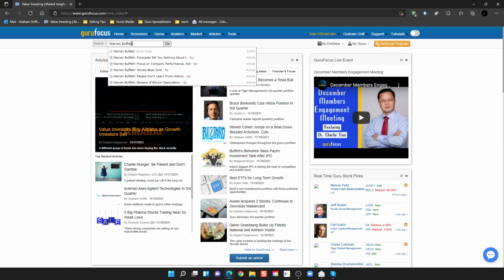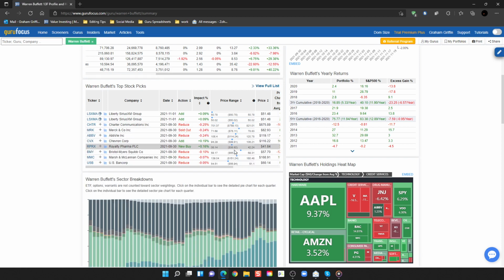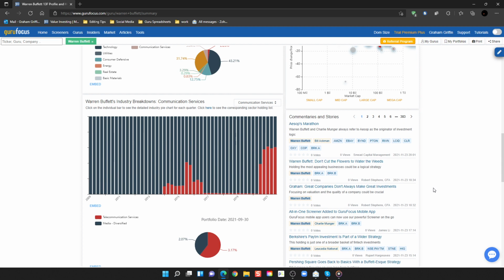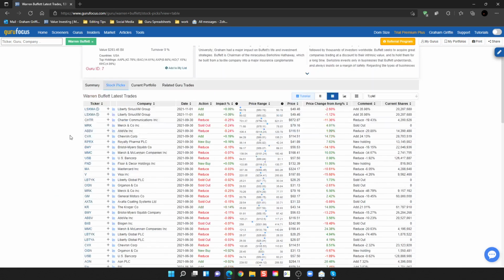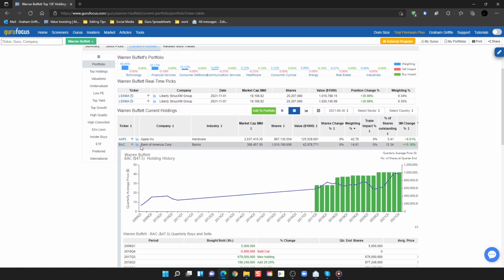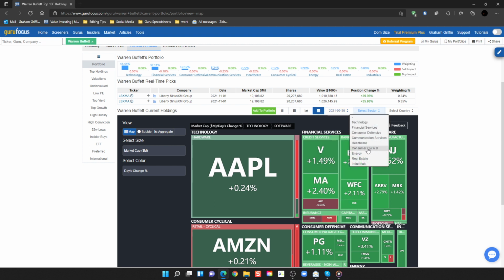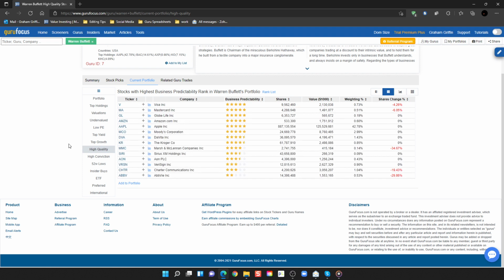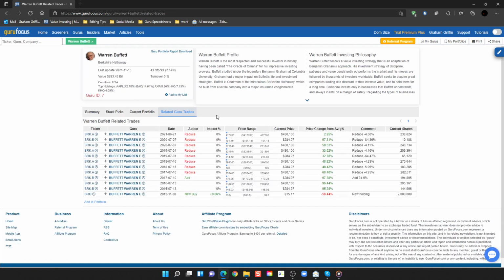Guru Profile Navigation Tutorial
This video gives a brief walkthrough of the new updates to our guru profiles. We cover the key pieces of information that can be found on the summary page alongside the best ways to access key aspects of the guru's portfolio.